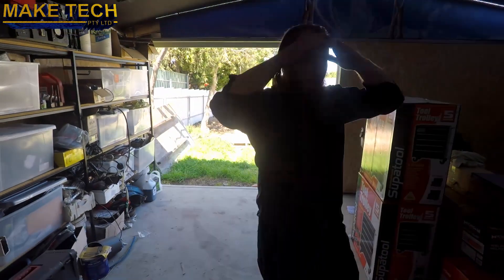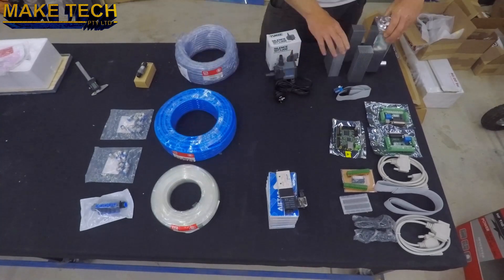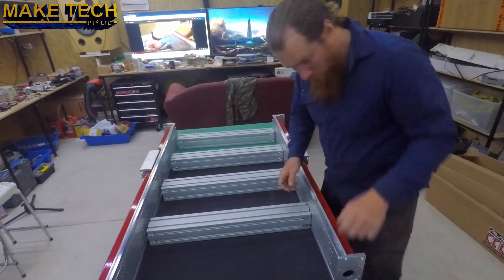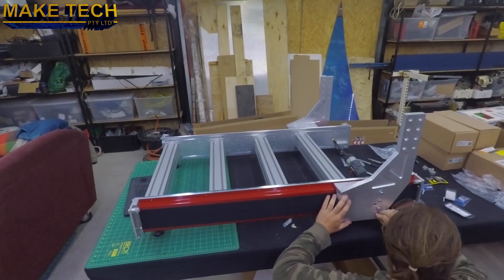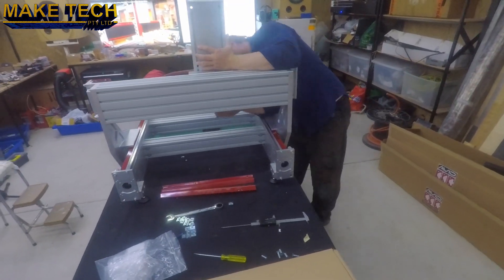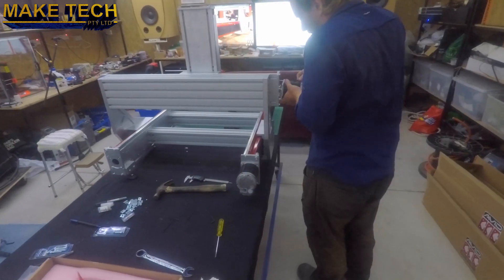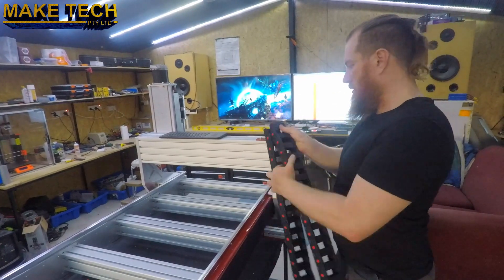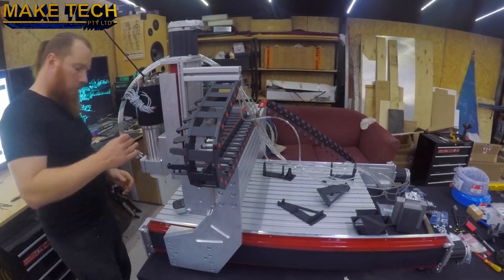Make Tech - CNC Build 01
Watch this awesome CNC build progress over 10+ episodes!
EP01 shows the unboxing and first stage of the build of our Avid CNC Benchtop Pro unit.
Filmed with the Make Tech pty ltd RCS (Robotic Camera System).

0:00 Intro
0:32 Unboxing components, VFD and servos etc.
2:06 Unboxing the Avid CNC kit
3:44 Adding gantry risers
4:23 Adding gantry
5:10 Adding z axis
5:57 Adding servos
7:13 Adding cable chain
8:06 Installing T slot table
8:51 Spindle installed
9:19 Outro

Please note that at the time of publishing this video, none of the items have been tested, I can only comment about the companies communication, packaging and product quality "out of the box".

Artist: DJ TR!P
Song: Make Tech (Ooh)
Song: Make Tech (Yeah)
Song: Make Tech (Chip)